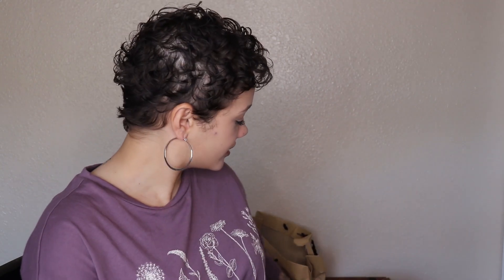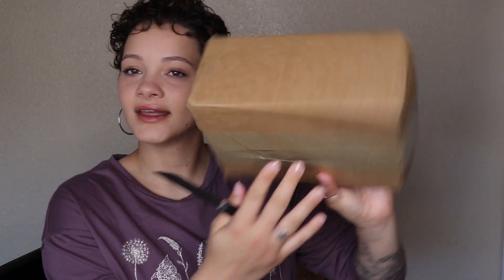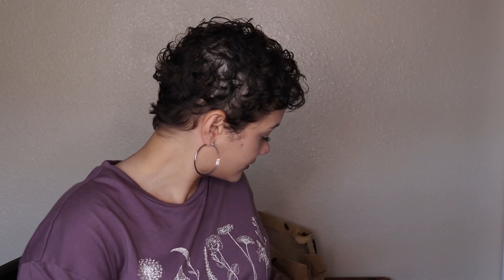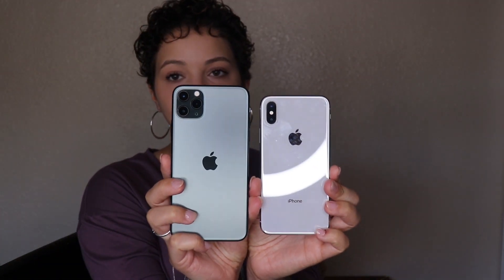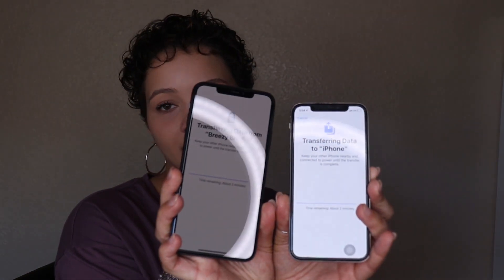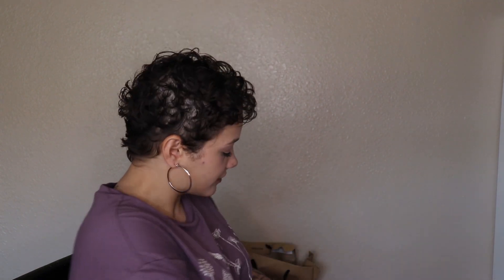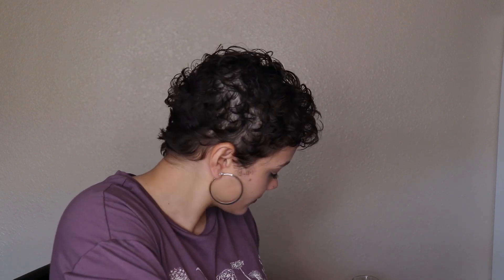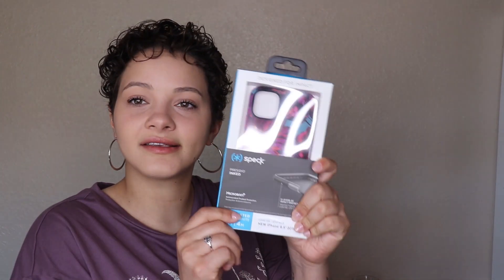iPhone 11 Pro Max UNBOXING !!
Hey guys ! So today I am unboxing my Midnight Green 256 GB iPhone 11 pro max.
The iphone box includes the manual, apple stickers, a new and improved charger and earphones.
Today’s Spiritual Food :

"But they who wait for the Lord shall renew their strength; they shall mount up with wings like eagles; they shall run and not be weary; they shall walk and not faint." - Isaiah 40:31

Tranquility - Prod. Riddiman